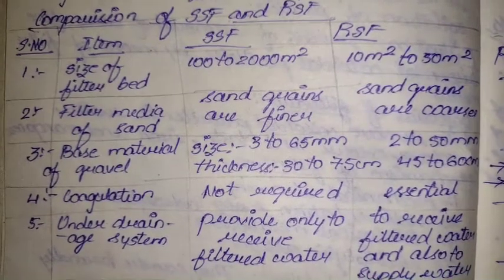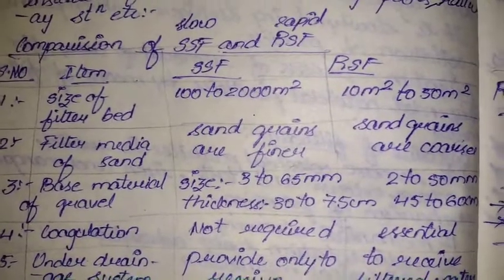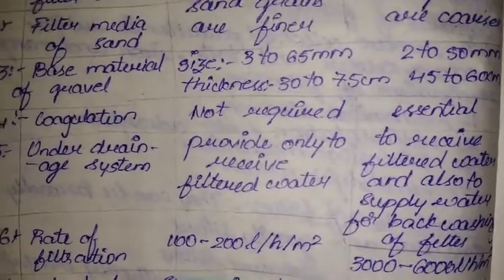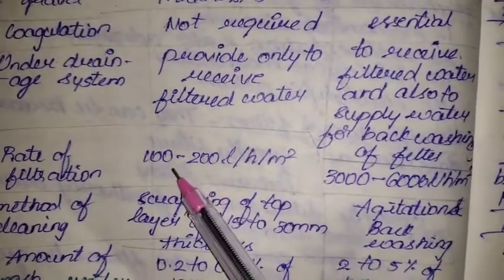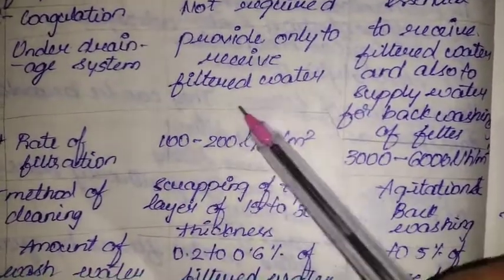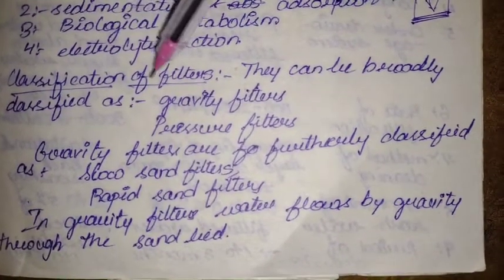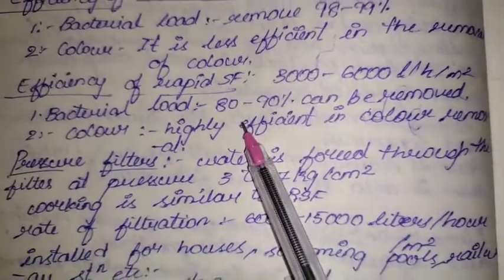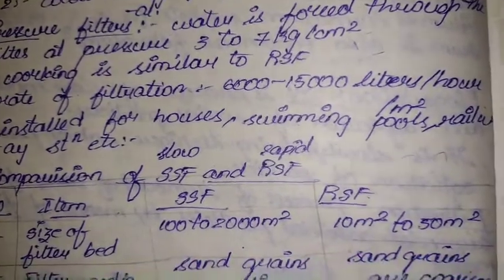CLASSIFICATION OF FILTERS- SLOW SAND FILTER| RAPID SAND FILTER| PRESSURE FILTERS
Hi friends!

STAY SAFE !
STAY HEALTHY !